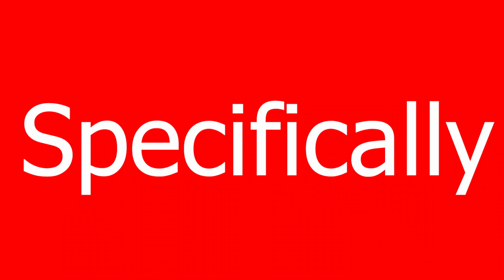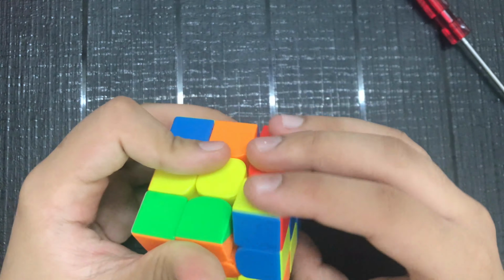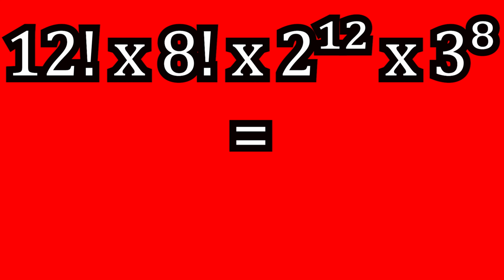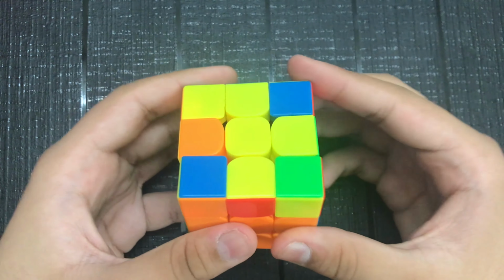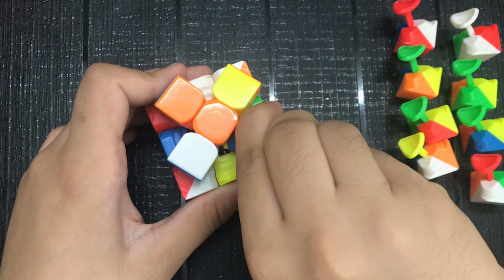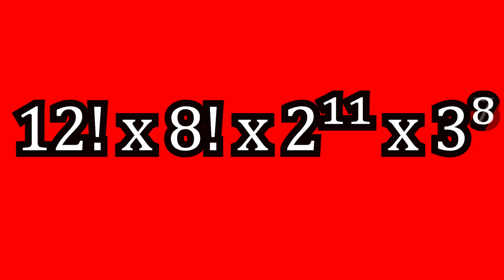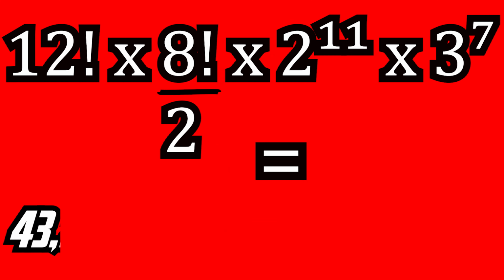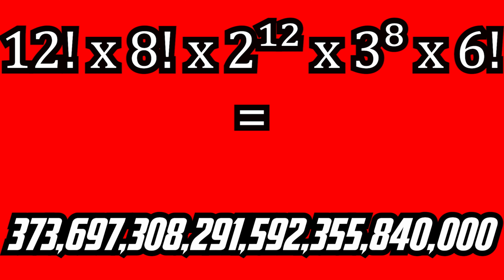Rubik's Cube and Math!!